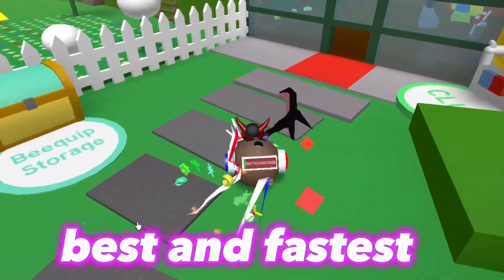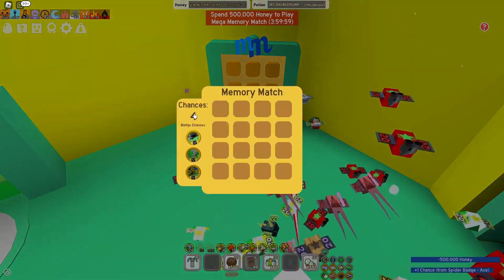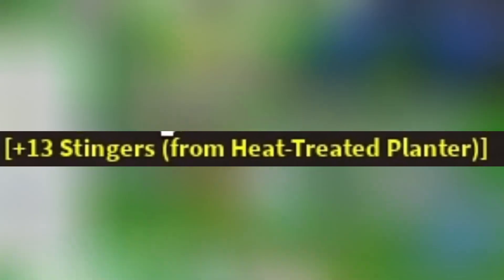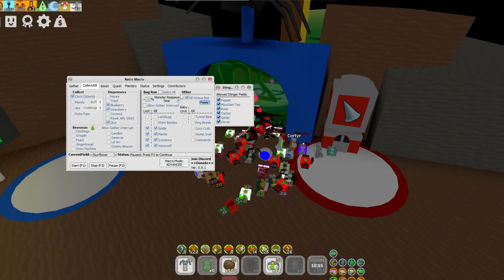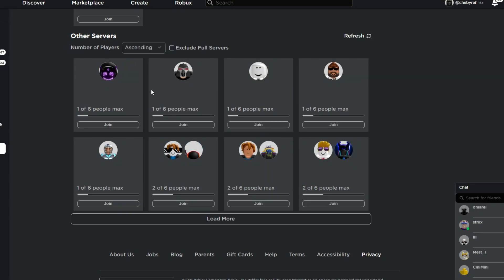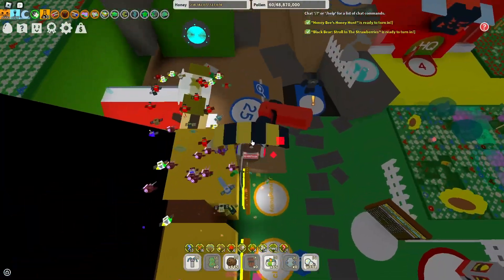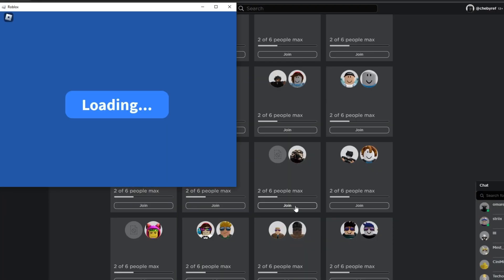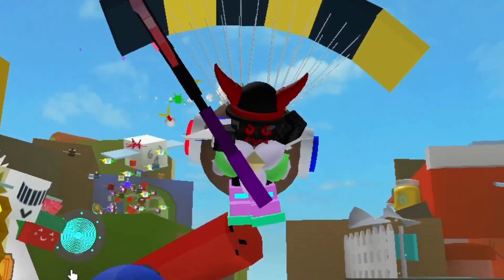How To *GET* Stingers Insanely Fast (NEW) | Bee Swarm Simulator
🪐In this video I tell you about the best passive & active ways how to get stingers in bee swarm simulator

💖I am learning English and making videos really help me,  if you rate my pronunciation & emotions I will be very grateful💖

 🤙 And Remember - Corty Is A Fuzzy Hive In Bee Swarm Simulator

00:00 Passive Ways
1:16 Best Way (Active)